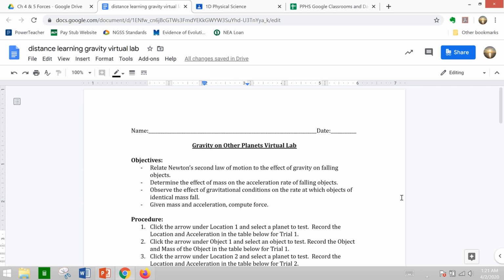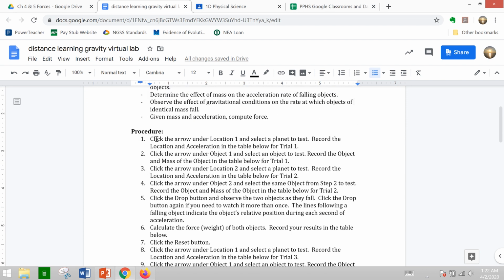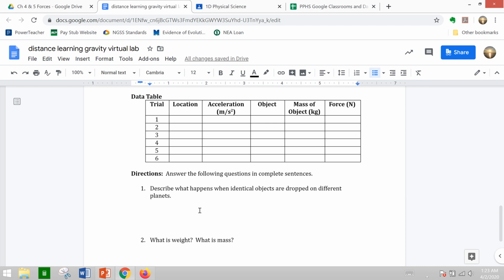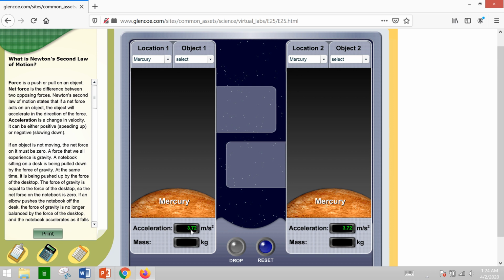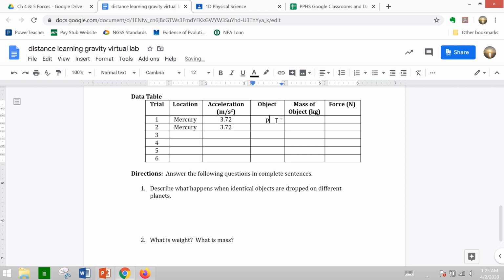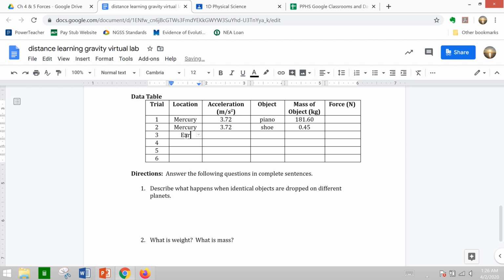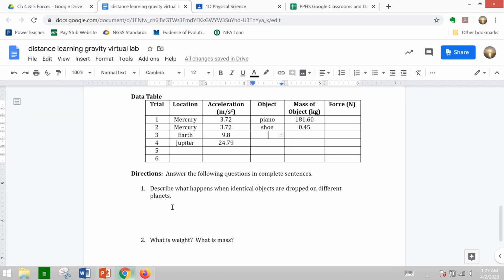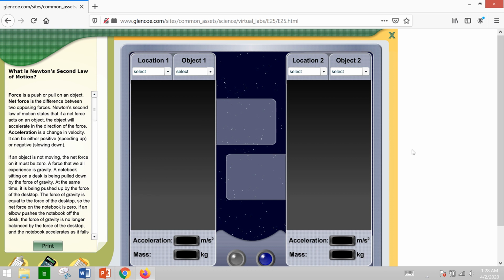DEMO - Gravity Virtual Lab